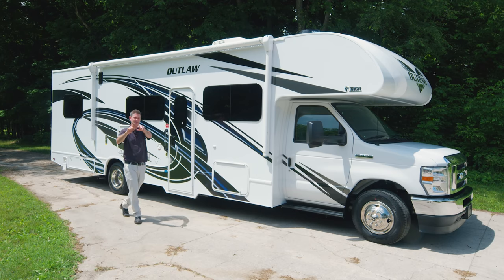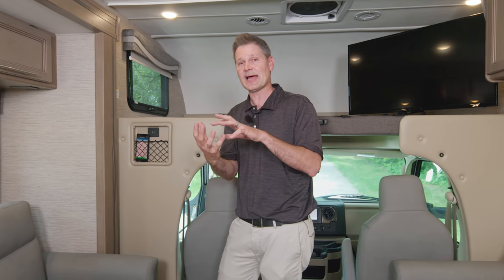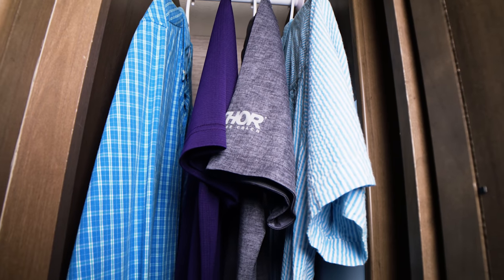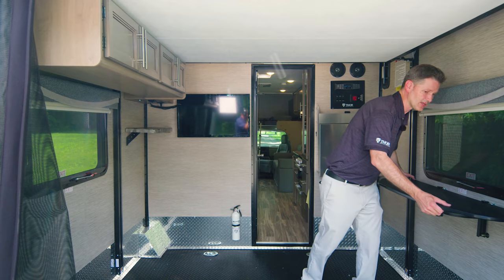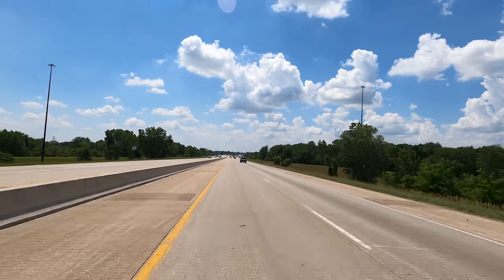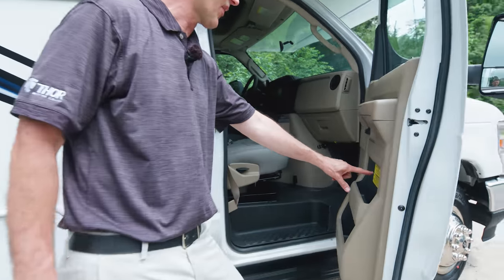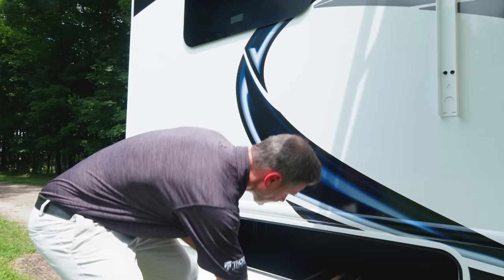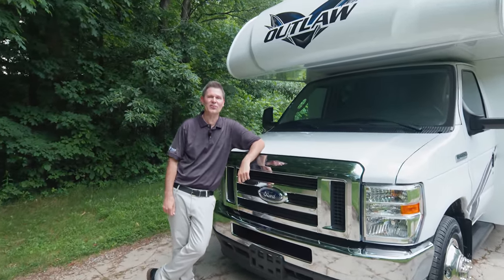2022 Outlaw Class C Toy Hauler By Thor Motor Coach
Meet the Class C Motorhome built for camping away from everyone else and hitting the trails.  With a garage, two separate sleeping areas, a fully equipped kitchen and full dry bath, the Outlaw is ready to take you exploring. The 2022 Outlaw, when it come to class c motorhomes, there's nothing else like it.